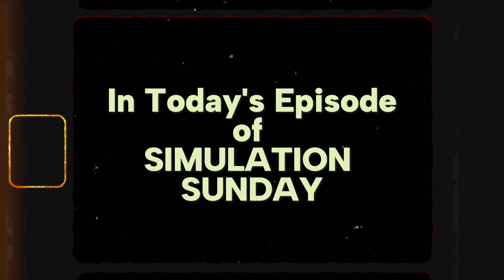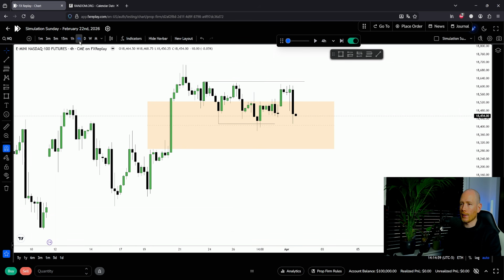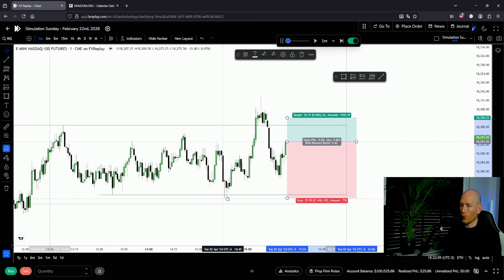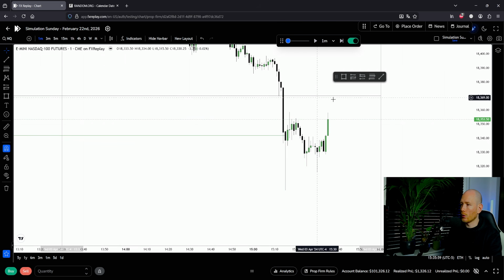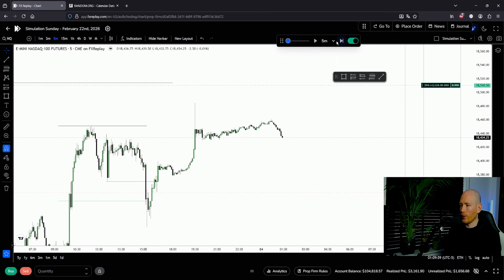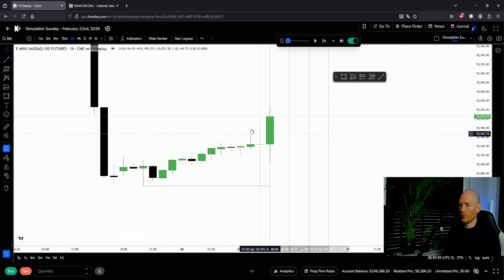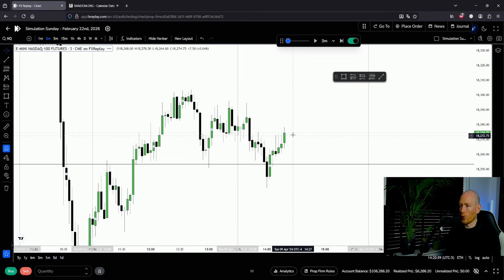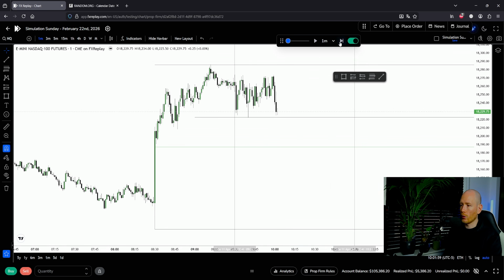Getting Funded Using Blitz Model by The MMXM Trader [SIMULATION SUNDAY]